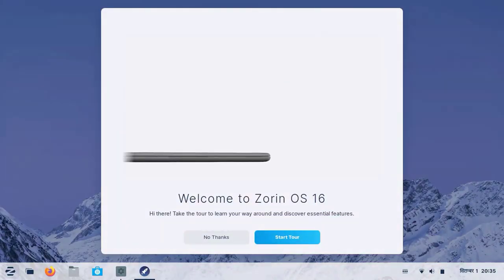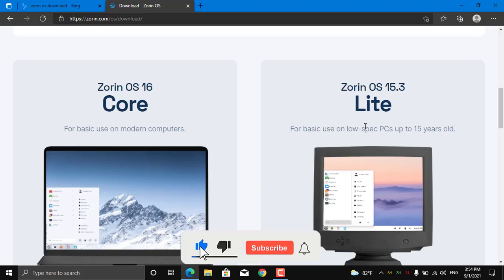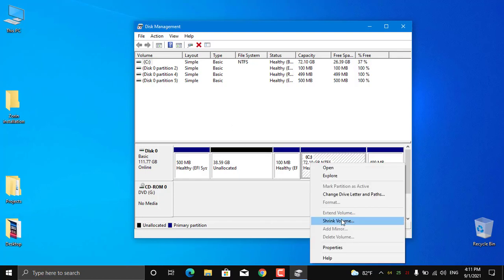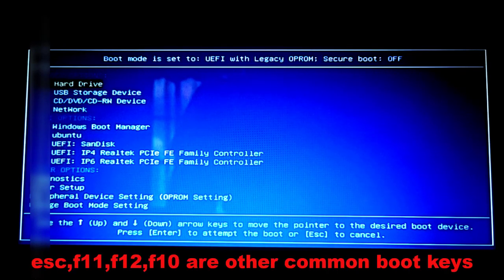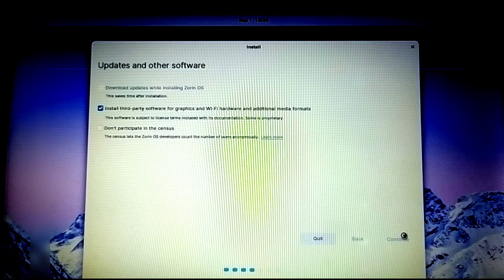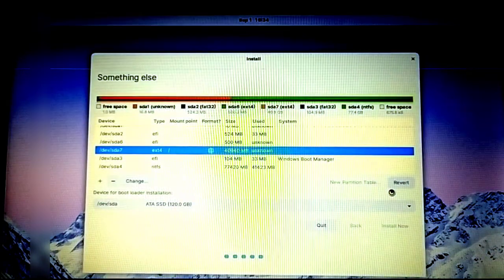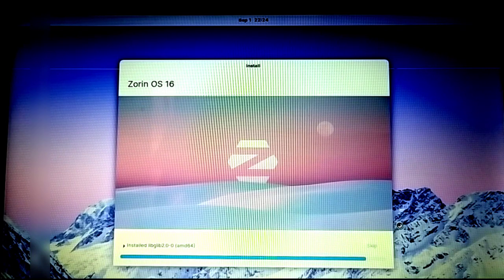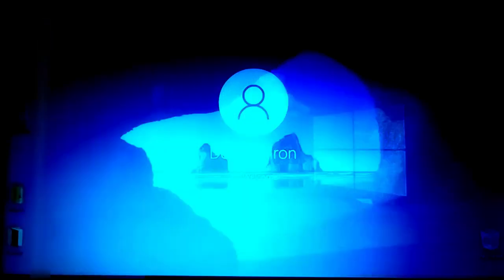Zorin OS 16 + Windows 10 Dual Boot UEFI Tutorial | Install Zorin OS Core Along With Win10 | NCX Tech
Today I'm going to install the latest Zorin OS 16 Core , which is supposed to be the best alternative of Windows 10, on my computer along with windows 10 , so that I can have a dual boot system on my computer (In UEFI mode)
Timestamps:
00:00 Intro
00:33 Creating bootable USB(Zorin)
04:00 Installing Zorin OS
08:36 Final result
09:36 Outro